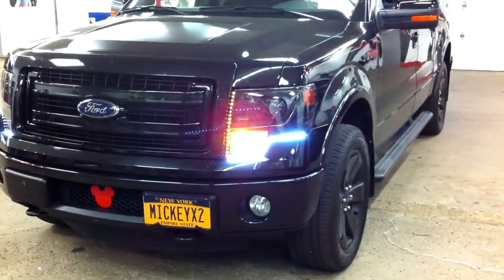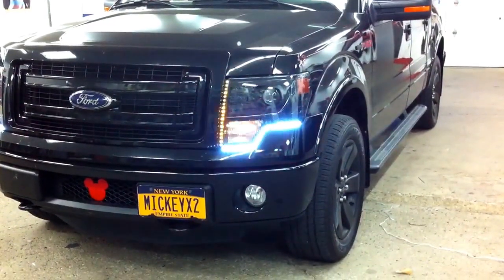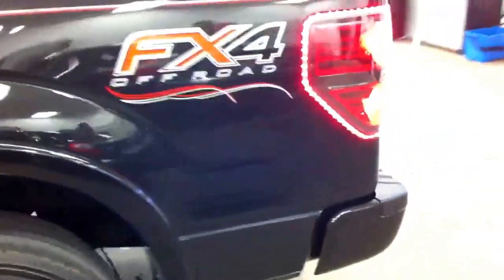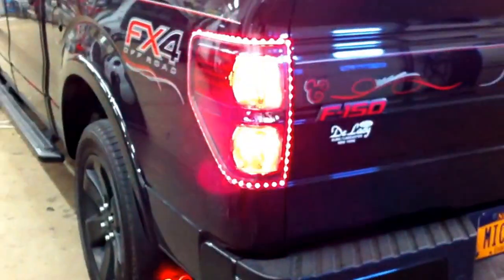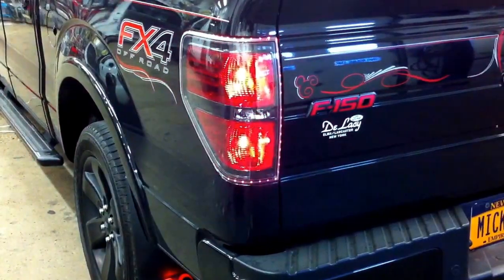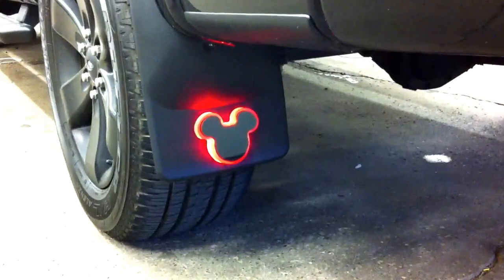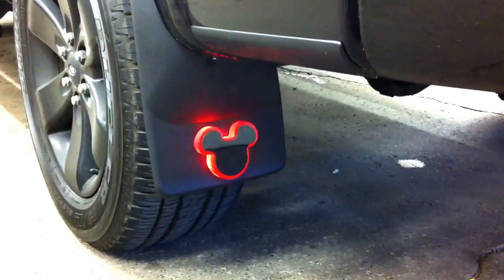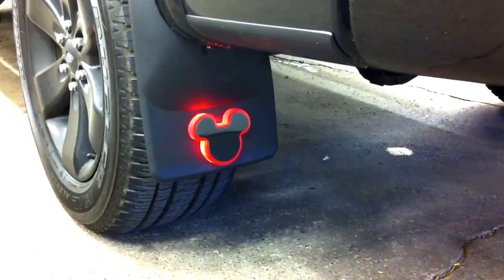2013 Ford F150 Custom LED Lighting from customradio.com